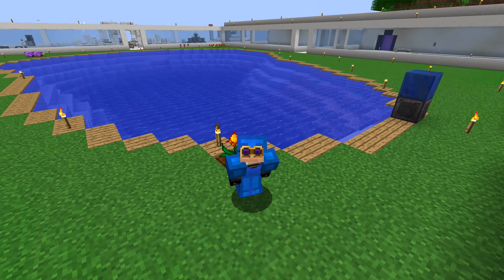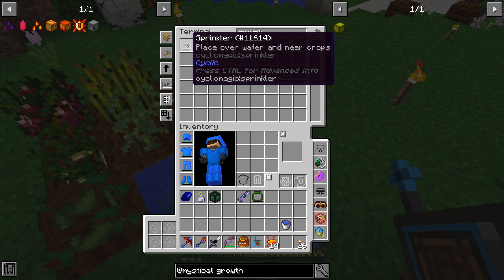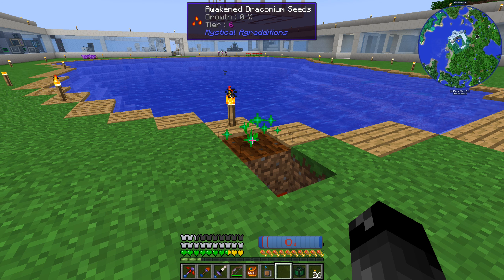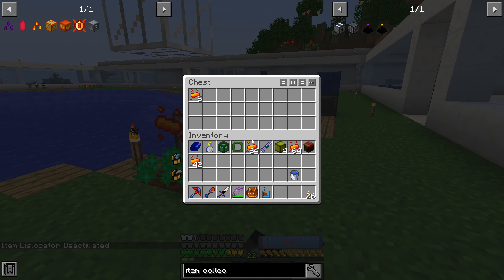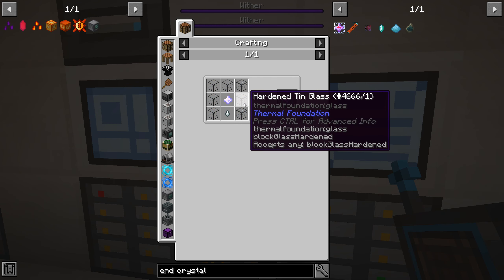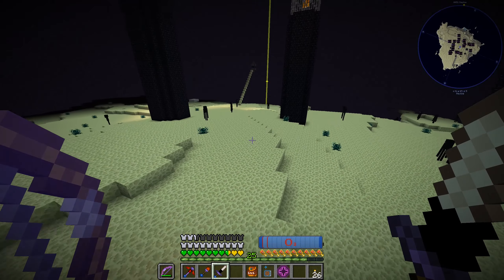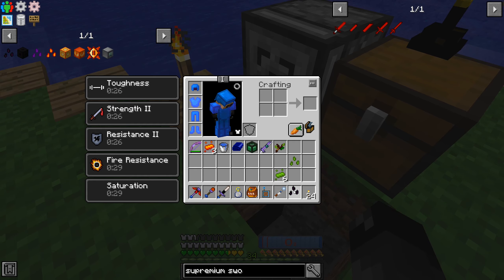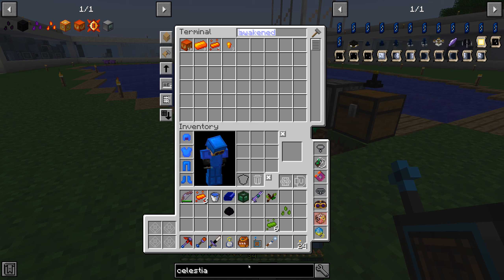Enigmatica 2 Expert - SUPER CHEATY GREENHOUSE GLASS [E82] (Modded Minecraft)